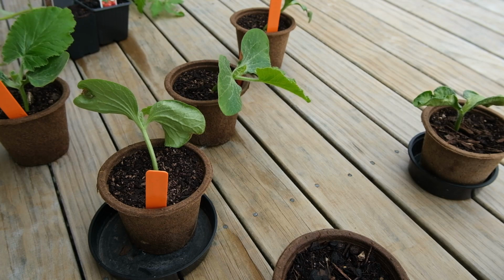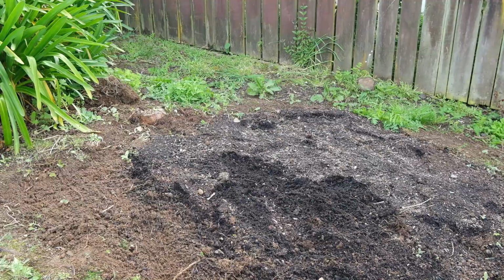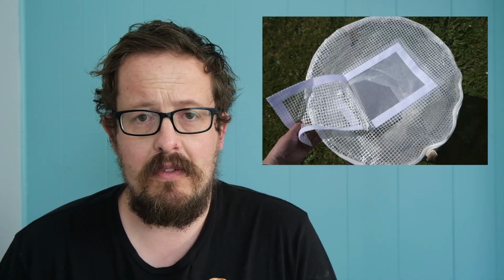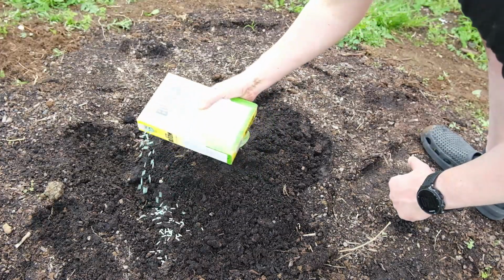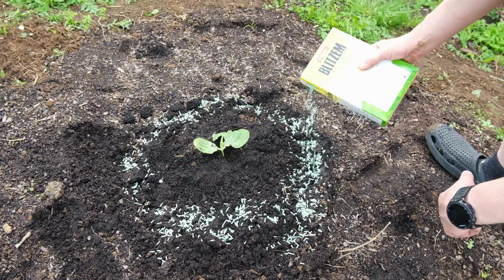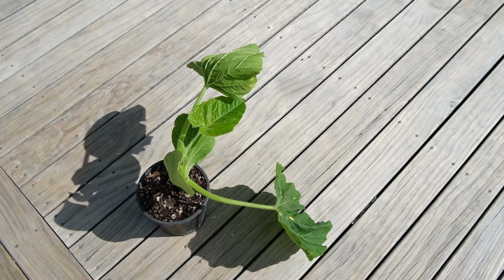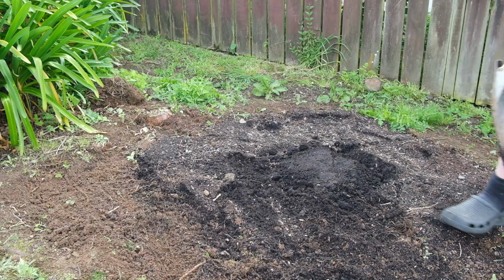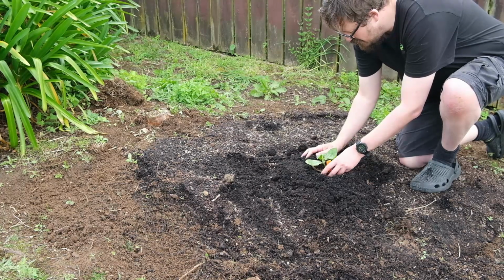Transplanting Giant Pumpkin Seedling 2022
In this video I talk about transplanting my giant pumpkin seedling out into the tiny pumpkin patch 2.0.

I cover the problems that I may face in this area, and what I am doing to minimise those potential problems.

In the video I also talk about how to see which way a vine will grow, important to know when you are transplanting a giant pumpkin seedling.

This is the blog I mention in the video, talking about different methods to keep slugs and snails off of your plants